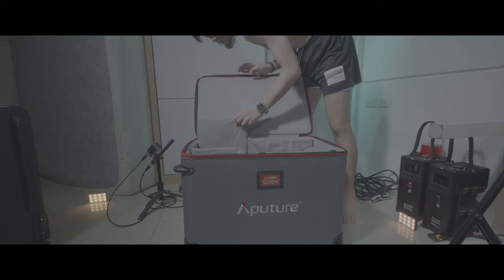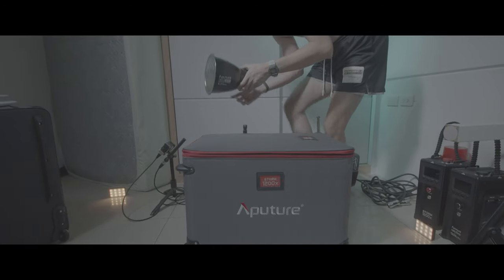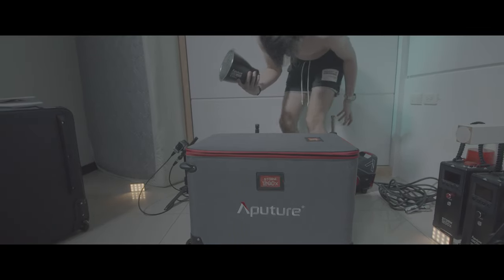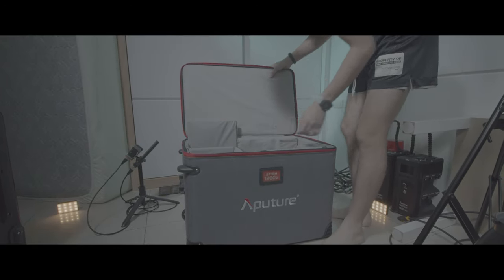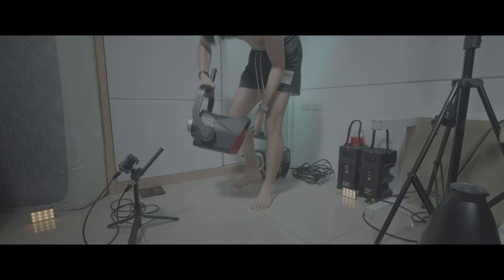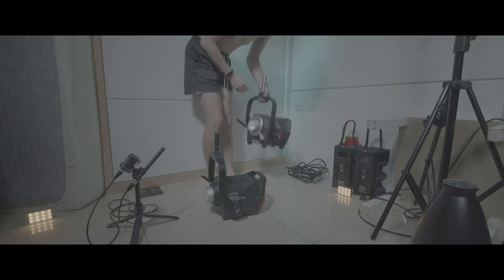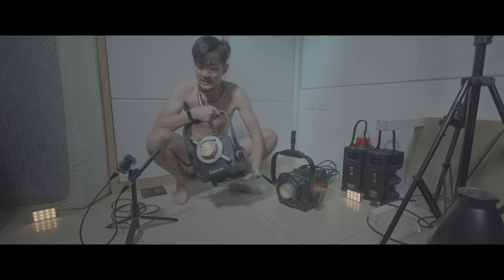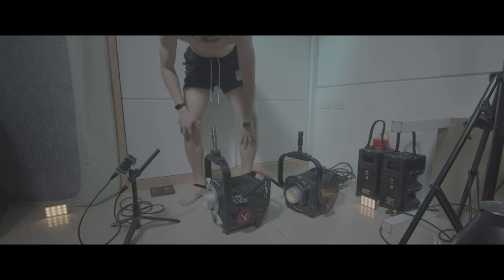From LED to the Sun Aputure 1200x BLAIR Full Spectrum Revolution and Why it the Biggest Leap in Cine